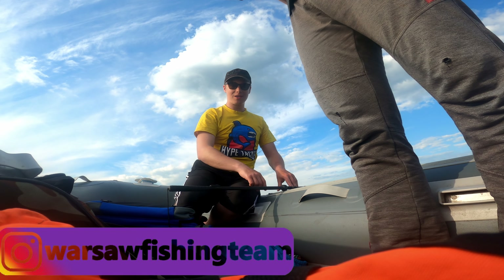Rozpoczęcie sezonu sandaczowego|czerwcowe sandacze z zbiornika zaporowego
NIE BĄDŹ JANUSZ ROZWIŃ OPIS!!!

Wybraliśmy się wraz z ekipą z Pleciony w poszukiwaniu sandaczy. Na rozpoczęciu sezonu wytypowaliśmy sobie jedną z zaporówek których na mapie Polski jest dużo. Zobaczcie co udało nam się złowić❓ W jakich warunkach przyszło nam spać❓z kim łowilismy❓Życzę miłego oglądania 🔥🔥🔥 dajcie znać w komentarzach jak wam poszło na rozpoczęciu sezonu 👊👊